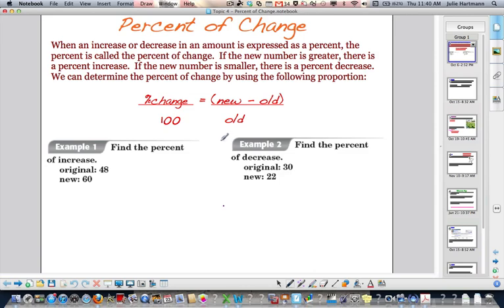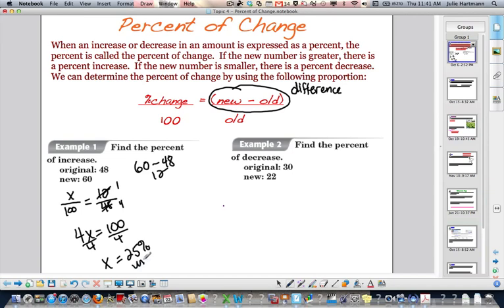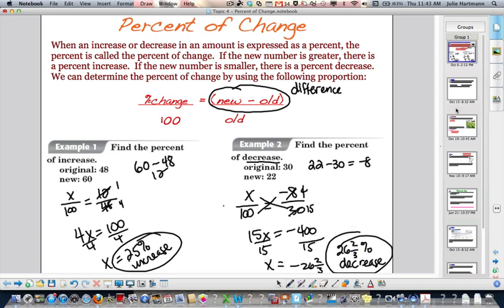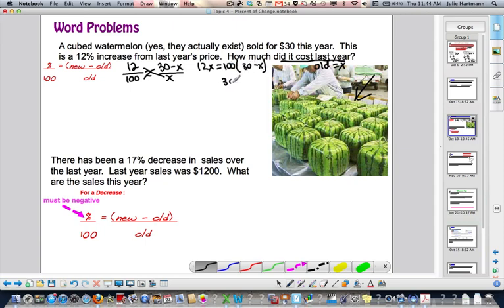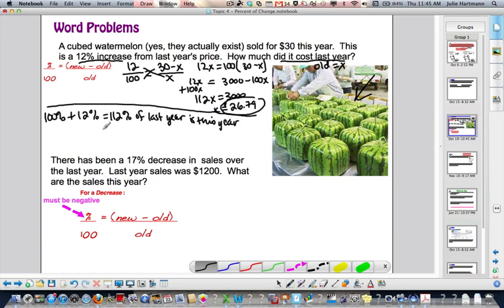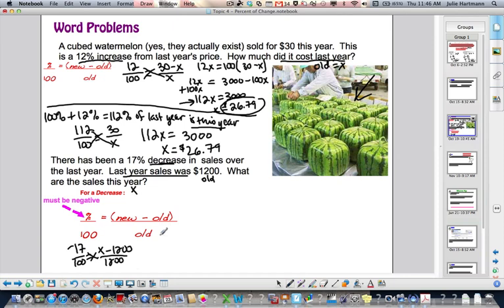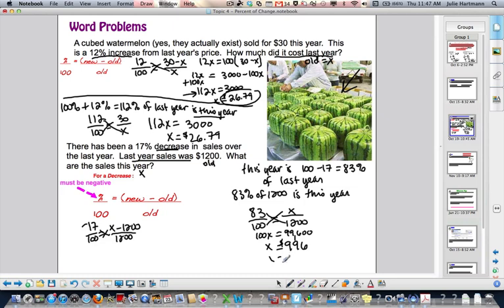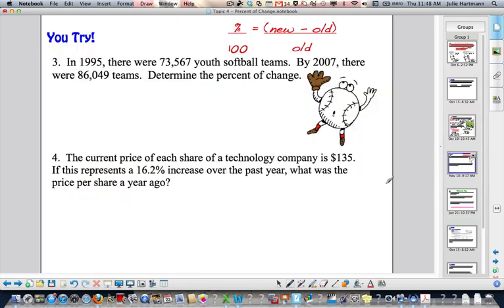Topic 4 Percent of Change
Algebra 1
Chapter 2 Part 2
Topic 4